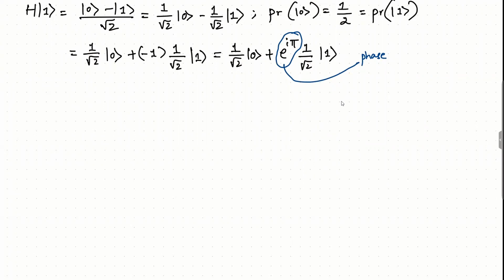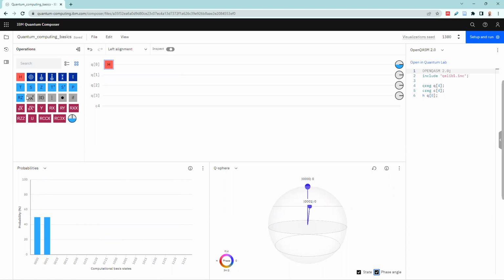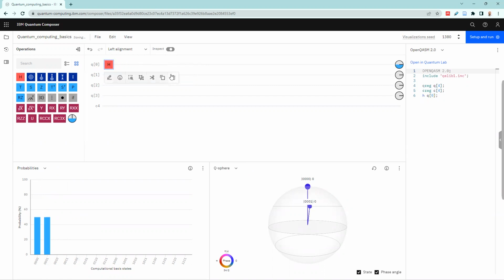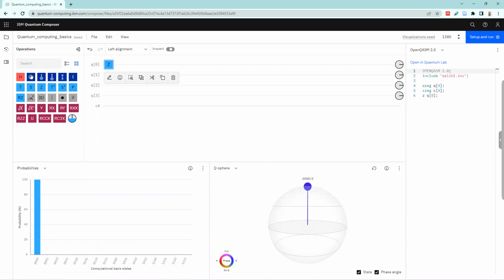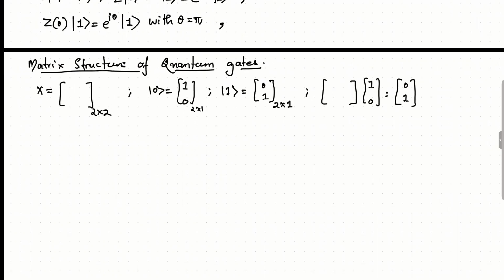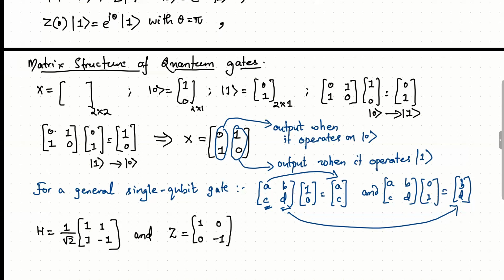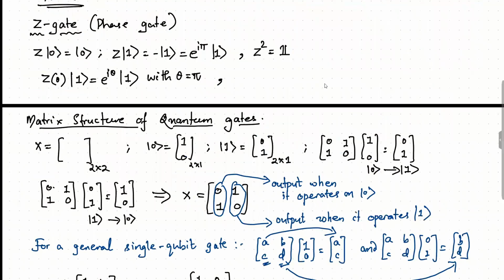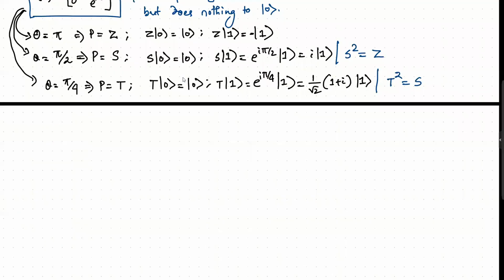Lecture 2 - Quantum Computing Basics on IBM Quantum Composer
🔬 Welcome to the enthralling world of quantum computing with Lecture 1 of our exclusive series, "Quantum Computing Unveiled: IBM Quantum Composer." 🌐 In this inaugural lecture, we set the stage for a captivating journey into the realms of quantum computation using the powerful IBM Quantum Composer.

🎓 Join us as we unravel the mysteries of quantum gates, circuits, and algorithms within the user-friendly interface of IBM Quantum Composer. Whether you're a budding quantum enthusiast, a researcher, or someone intrigued by the cutting-edge advancements in technology, this lecture is tailored to provide you with a solid foundation.

🚀 In Lecture 2, we cover:

1️⃣ Introduction to Quantum Gates: Understand the basic building blocks of quantum circuits and how they manipulate quantum bits, or qubits.

2️⃣ IBM Quantum Composer Interface: Take a guided tour through the user-friendly IBM Quantum Composer platform, designed for both beginners and seasoned quantum developers.

3️⃣ Quantum Circuit Design: Learn how to design and visualize quantum circuits using the intuitive drag-and-drop features of IBM Quantum Composer.

4️⃣ Hands-On Exploration: Engage in a hands-on demonstration to reinforce your understanding of the key concepts discussed in the lecture.

🌌 Prepare to be inspired by the potential of quantum computing as we embark on this educational journey together. Whether you're a student, a professional in the field, or simply curious about the future of computation, this series is your gateway to unlocking the mysteries of quantum information.